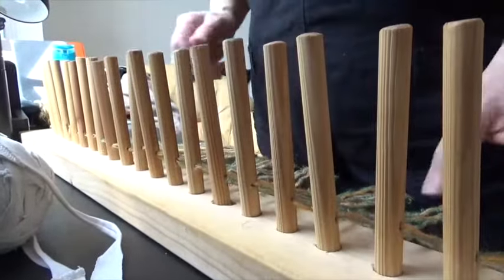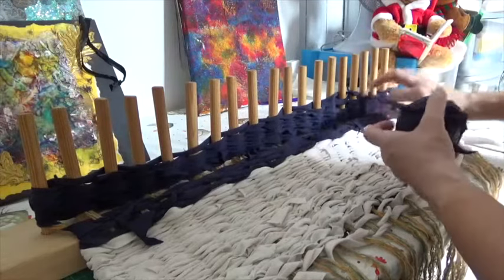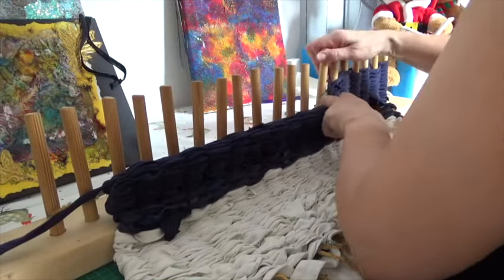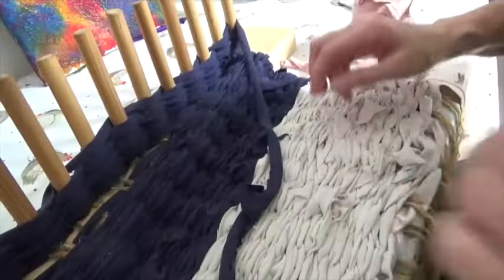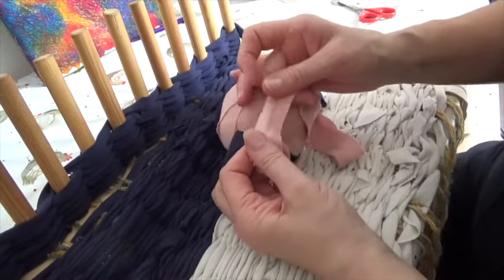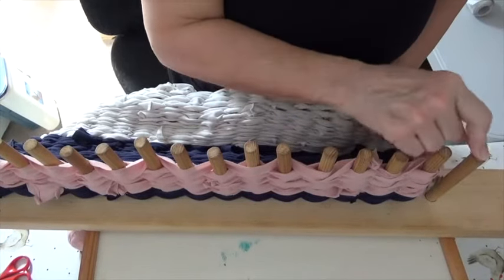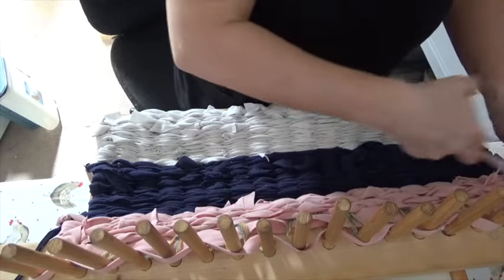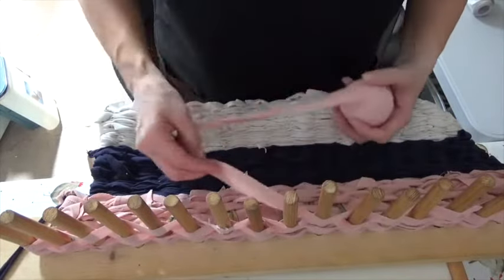Peg loom t-shirt rug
Recycle crafts using a peg loom